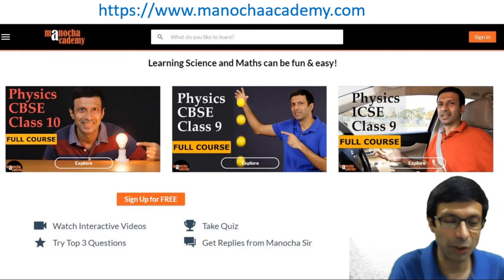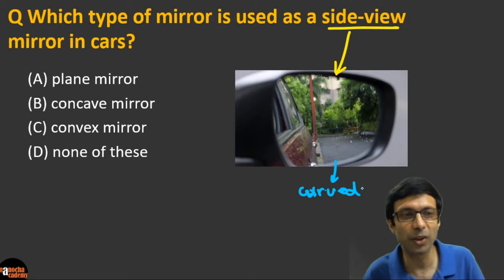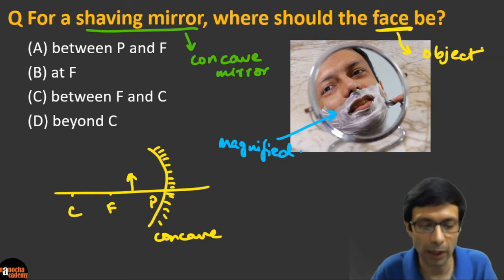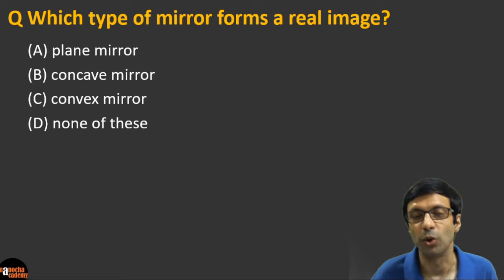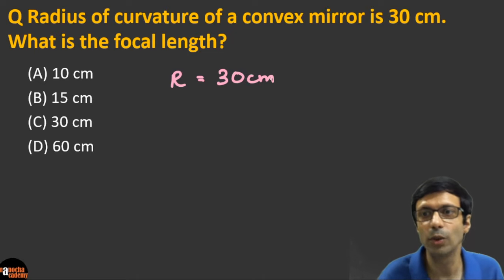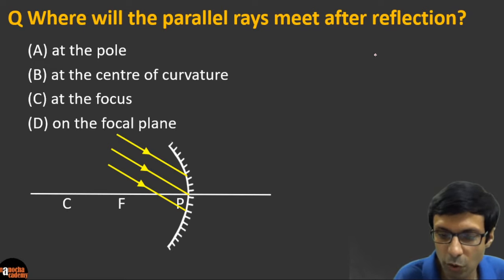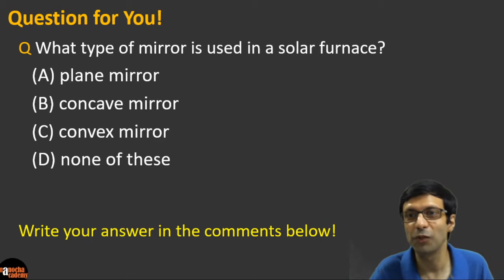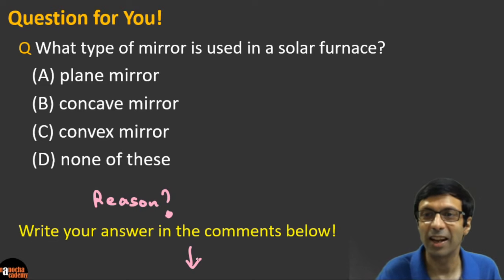Reflection of Light Important Questions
Reflection of Light Important Questions : LIVE Quiz at 8 PM Today!
Reflection of Light Questions and Answers will be discussed in this LIVE Class! Great for learning and revising the Light concepts!